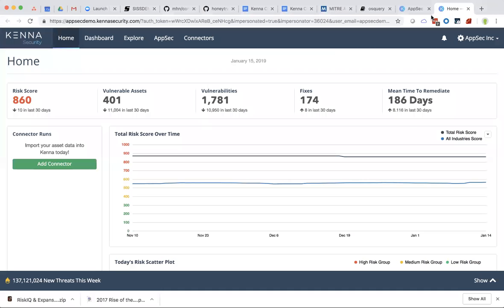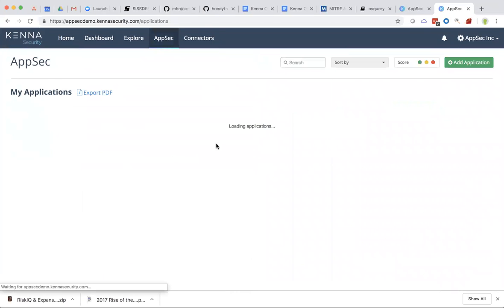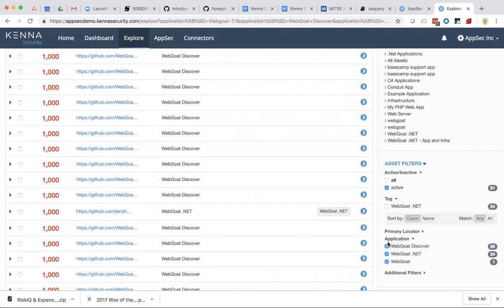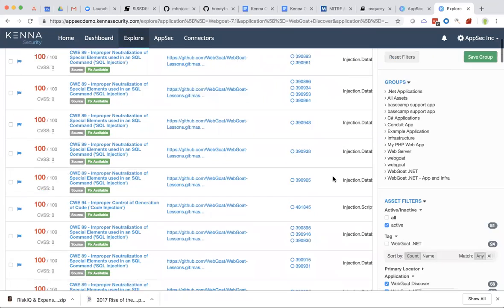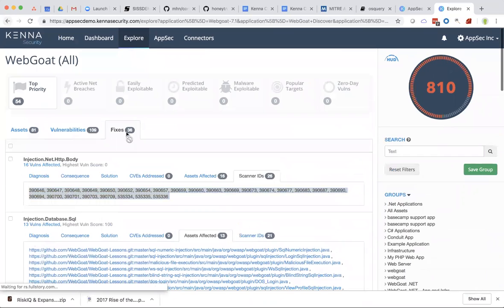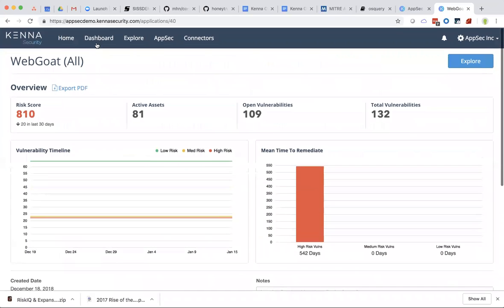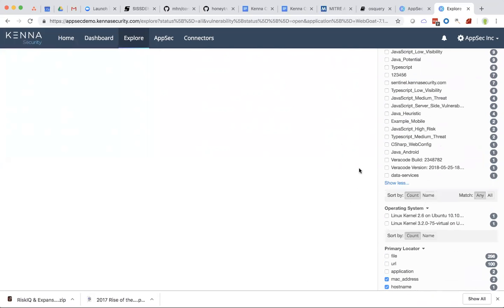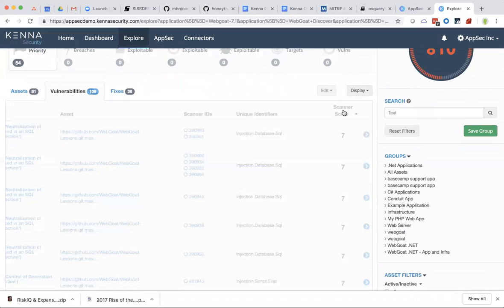Kenna ARM Demo with Jonathan Cran